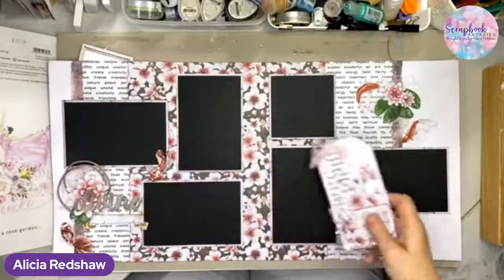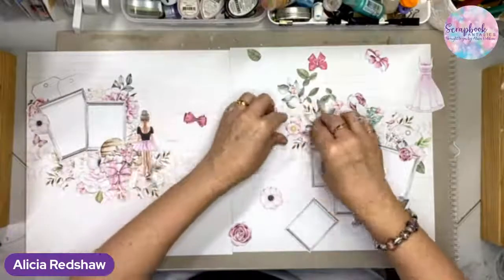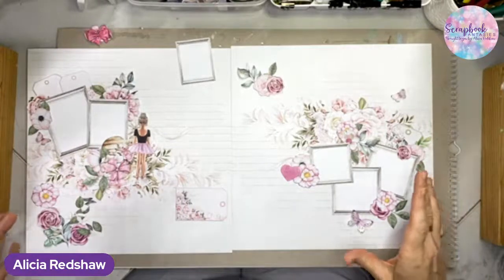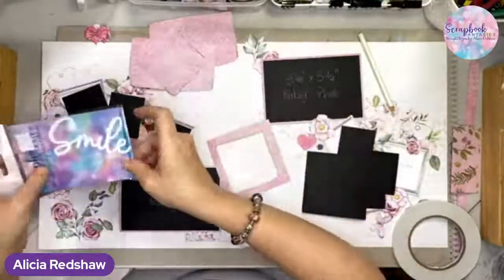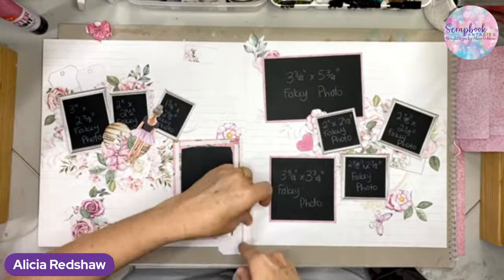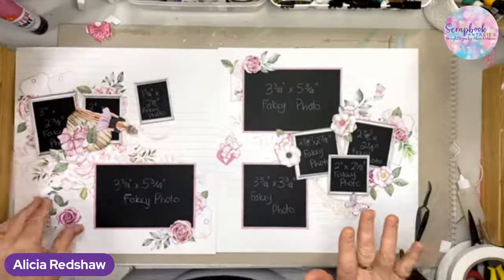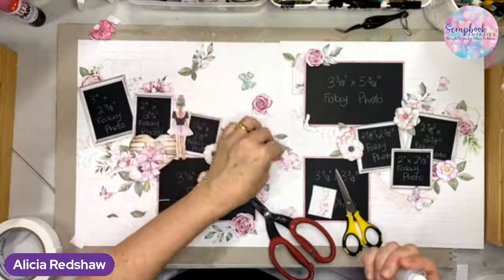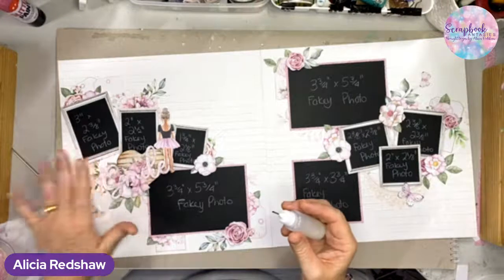Friday Night Scrap-Along with Alicia Redshaw using the Lemoncraft Elegance Collection